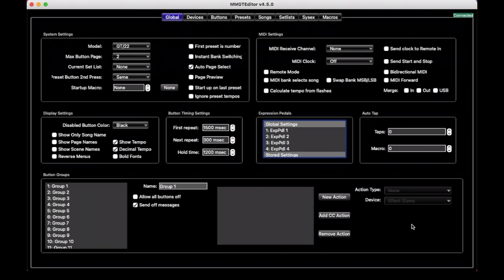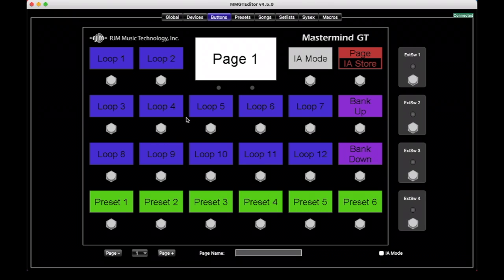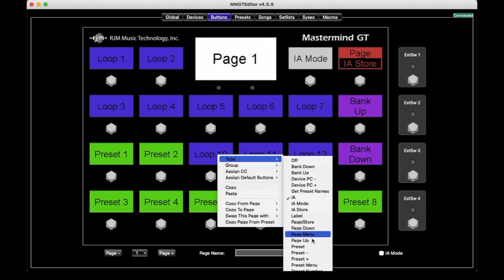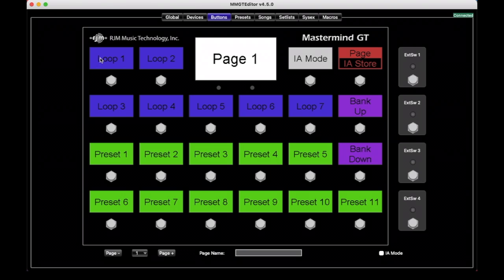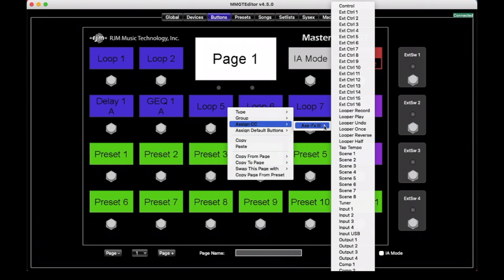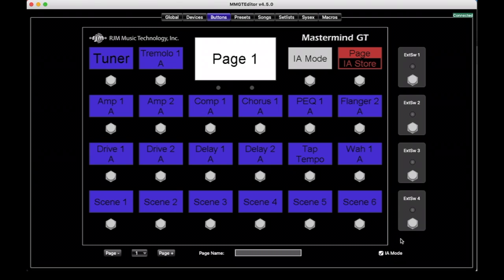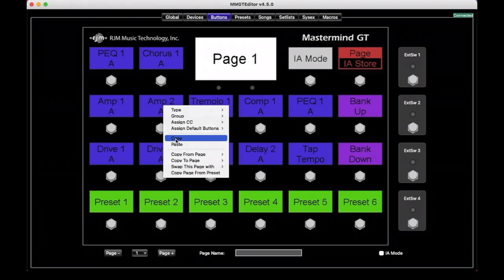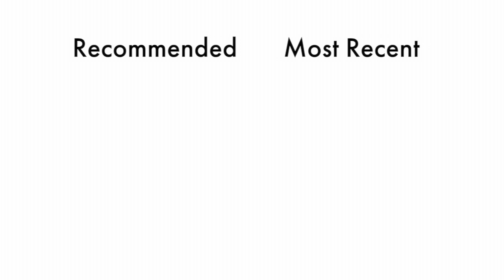Mastering The MasterMind | Button Editing Part 1 | Episode 6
In this episode of Mastering The MasterMind we cover the basics of button editing.

Contents:
- Using the editor to change buttons
- Preset buttons and how they work
- Assigning IA buttons to control functions on your devices
- Copy/paste of buttons and pages